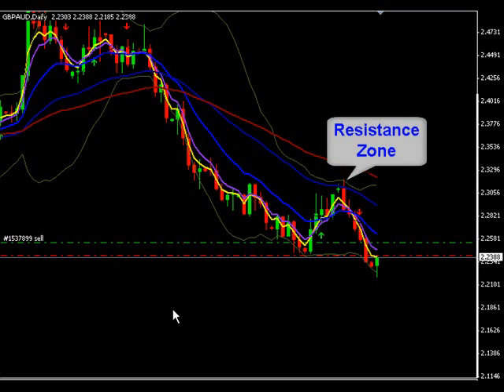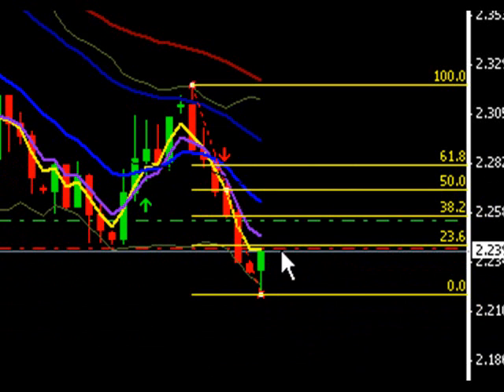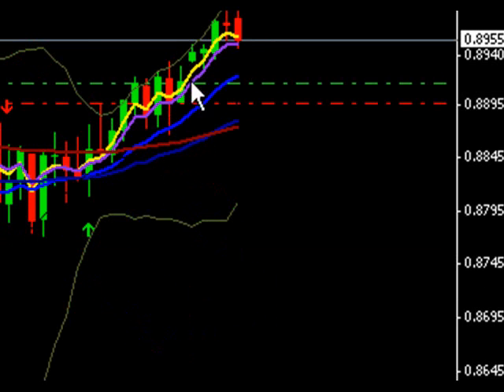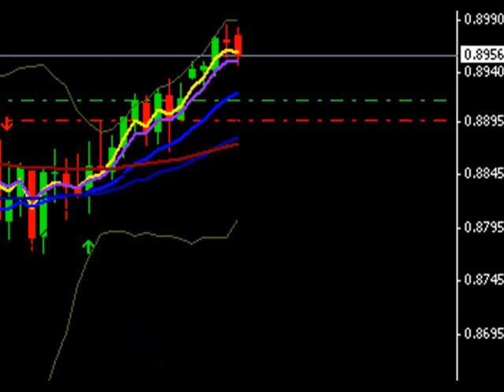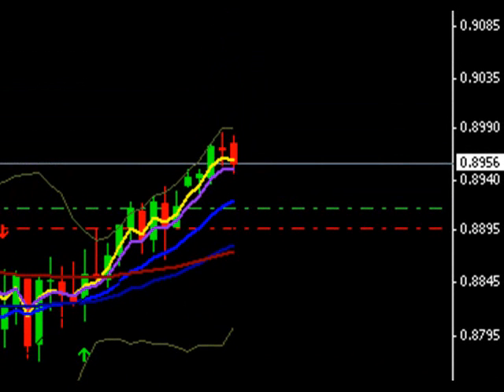Free Forex Video | Stop losses-Protecting Profits | Part 4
Good video showing the reversal of a trend and taking out of a real life trade for a profit of 134%